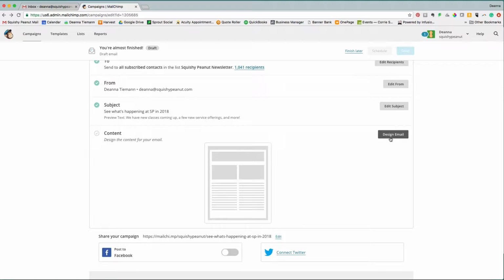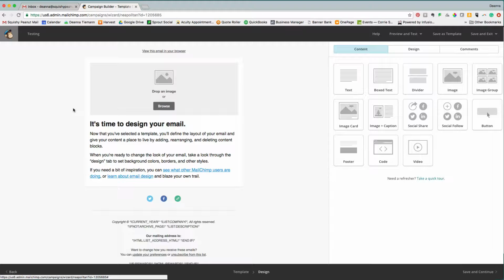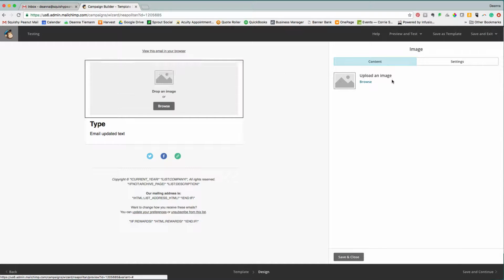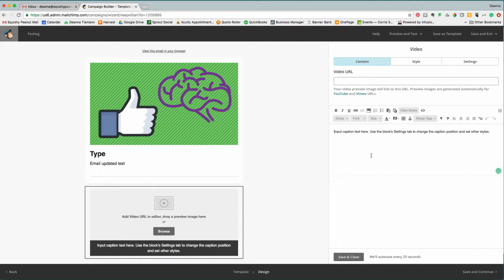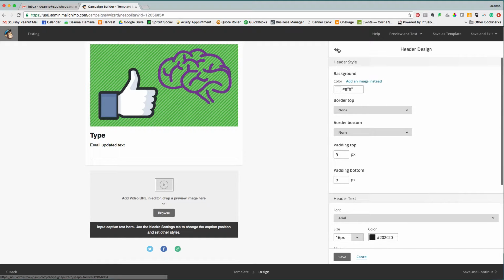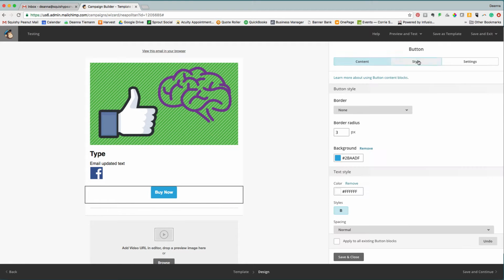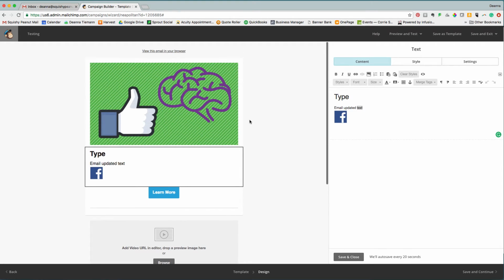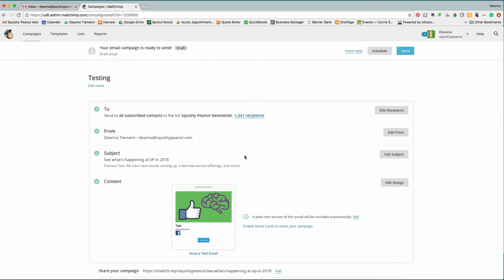How To Design an Email in MailChimp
In this week's tip video, we're continuing our multi-video series about MailChimp. This video takes you through the process of selecting a template in MailChimp and using some of the basic design features to customize how your email looks before you send it.

Follow our blog for social media information, tips, and news